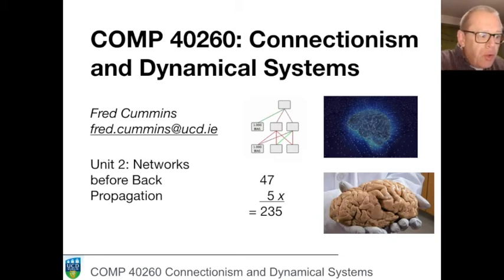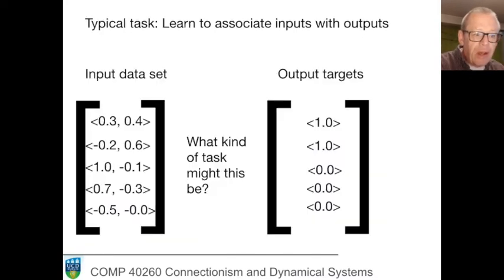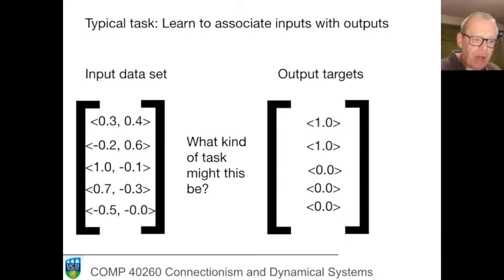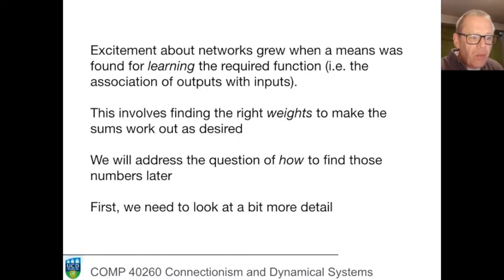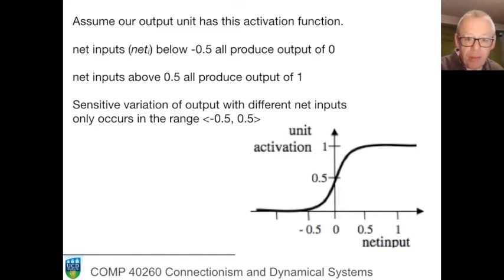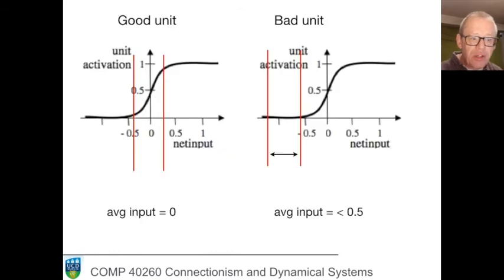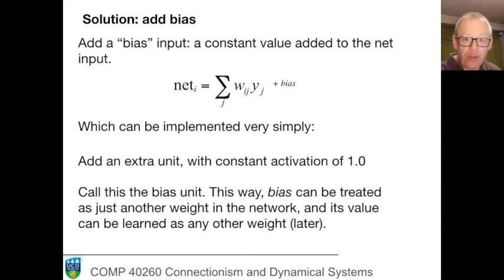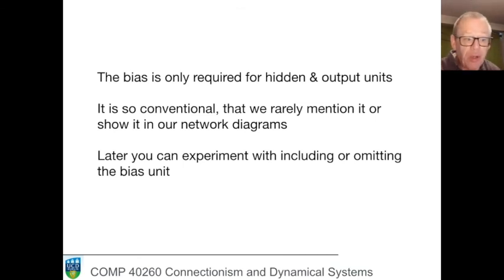COMP 40260: Connectionism and Dynamical Systems. Unit 2.1